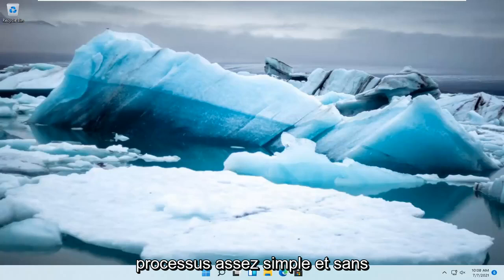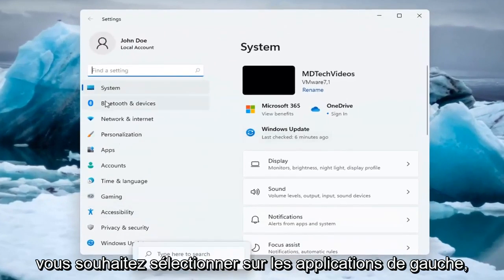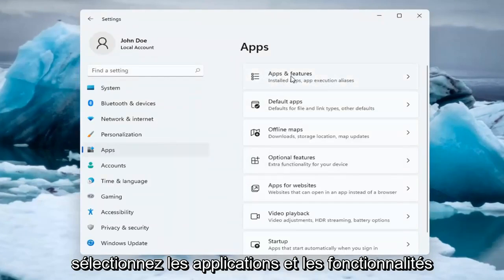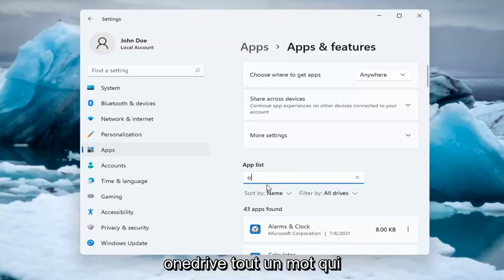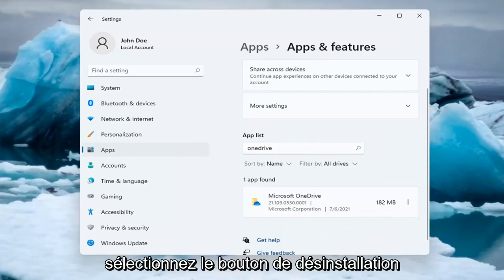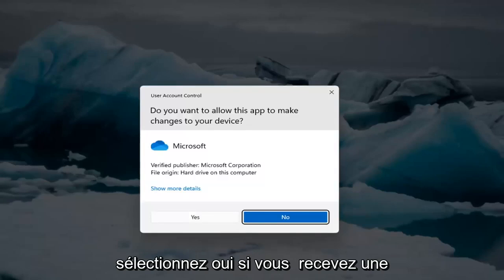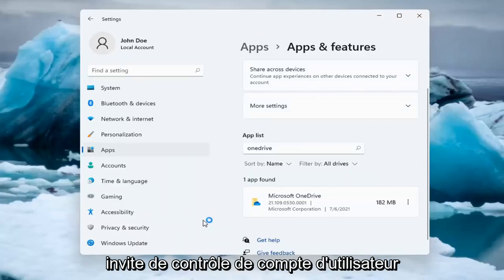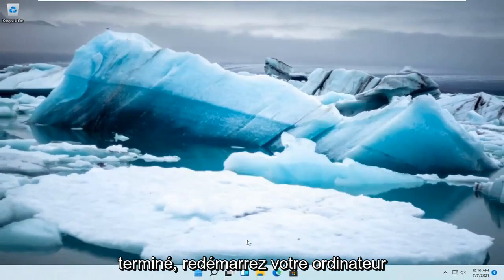Supprimer OneDrive de son PC | Windows 11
Si vous ne souhaitez pas utiliser OneDrive, la solution la plus simple consiste à le dissocier. Suivez les étapes de Désactiver, désactiver ou désinstaller OneDrive pour savoir comment dissocier, masquer et désinstaller OneDrive de votre PC.

OneDrive est installé avec Windows 11 et est activé par défaut si vous vous connectez avec un compte Microsoft. Cependant, si vous n'utilisez pas OneDrive et que vous ne voulez pas qu'il s'exécute en arrière-plan, vous pouvez franchir certains obstacles pour le désactiver ou vous en débarrasser partout dans Windows 11.

Problèmes abordés dans ce tutoriel :
supprimer OneDrive windows 11
supprimer OneDrive du PC
supprimer le dossier OneDrive de l'explorateur de fichiers,
supprimer le dossier OneDrive du pc
supprimer les fichiers OneDrive de l'ordinateur
supprimer OneDrive de l'ordinateur
supprimer le compte OneDrive du pc
supprimer le compte OneDrive de l'explorateur de fichiers
supprimer le compte OneDrive de l'ordinateur
supprimer l'accès à OneDrive
supprimer l'entreprise OneDrive de l'explorateur de fichiers
supprimer le compte professionnel OneDrive windows 11
supprimer complètement OneDrive
supprimer le bureau OneDrive
supprimer les fenêtres de bureau OneDrive 11
supprimer OneDrive de Windows 11
comment supprimer OneDrive du pc
comment supprimer OneDrive du bureau
supprimer l'icône OneDrive de la barre des tâches Windows 11
OneDrive supprimer mon bureau
Microsoft OneDrive supprime Windows 11